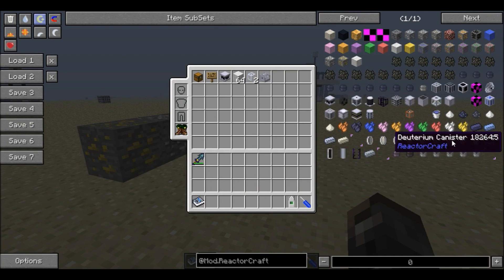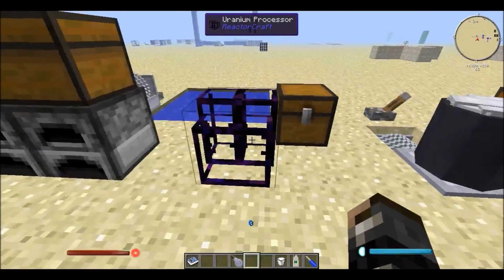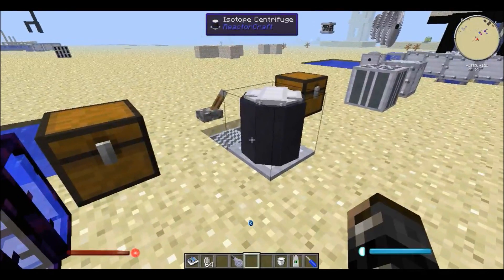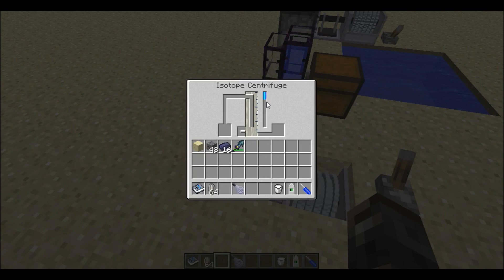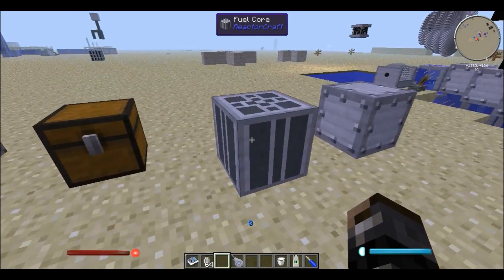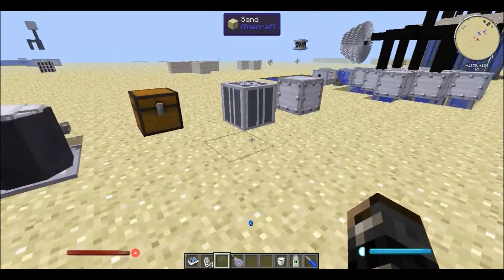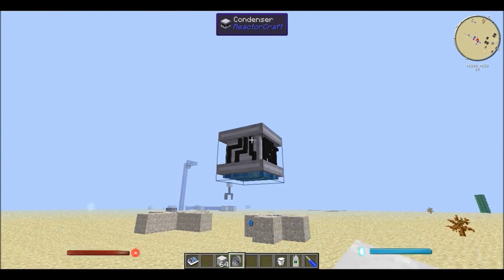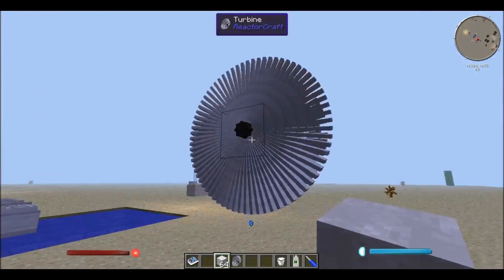Minecraft Mod tutorial: ReactorCraft (part 1)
Basic guide to ReactorCraft by Reika.

Minecraft Mod tutorial: ReactorCraft (Reactor Craft, Rotarycraft, Rotary craft)